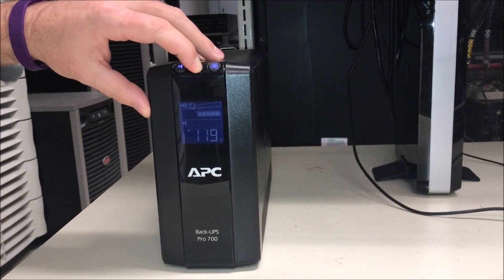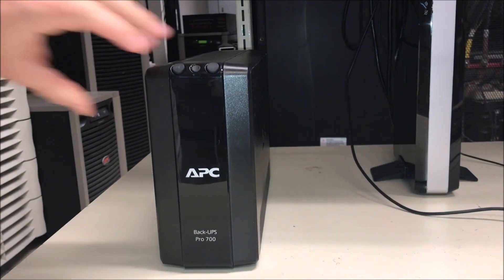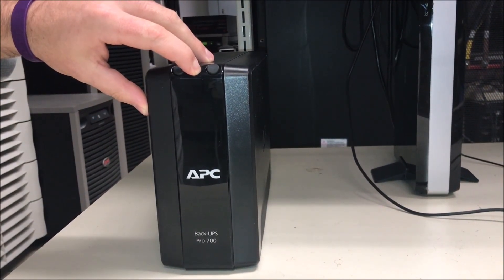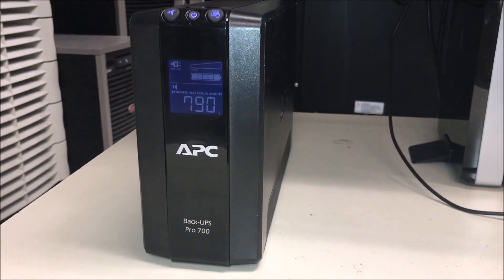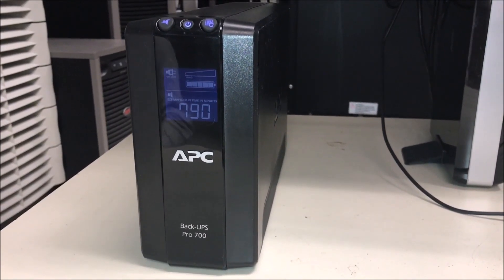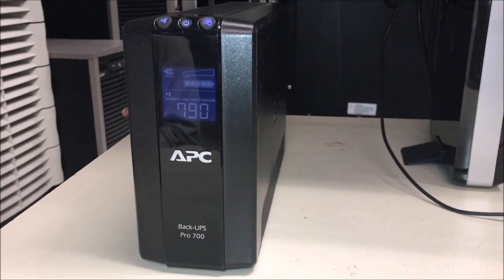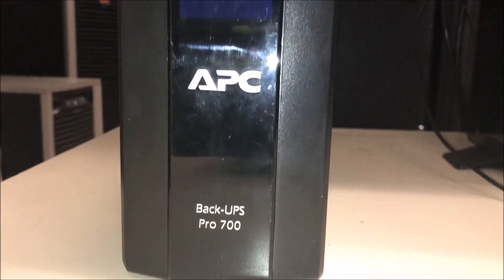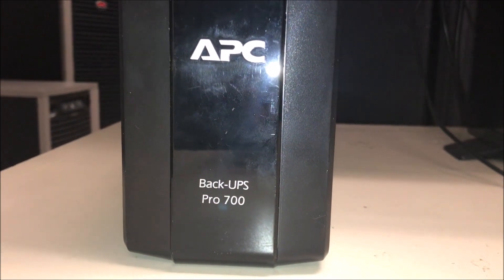Adjusting Sensitivity of Back-UPS Pro RS/XS G & M Series | Schneider Electric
This is especially helpful in environments with frequent voltage fluctuations or sensitive electronic equipment. Ensure optimal UPS performance and increase the lifespan of your backup power system by setting the correct sensitivity level.

🔔 Timestamps:
0:01 - Introduction & Purpose
0:11 - Step-by-Step Instructions
0:44 - Closing & Support Information

🔗To learn more, please visit the APC by Schneider Electric FAQ

👋 GET TO KNOW US BETTER